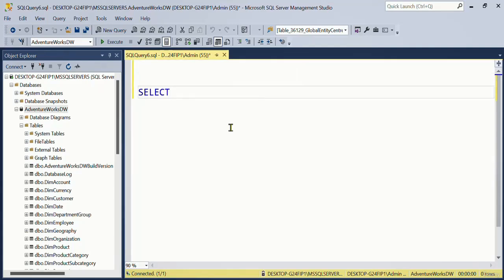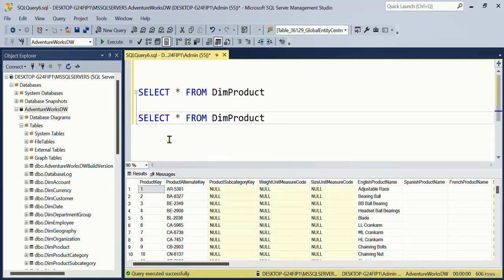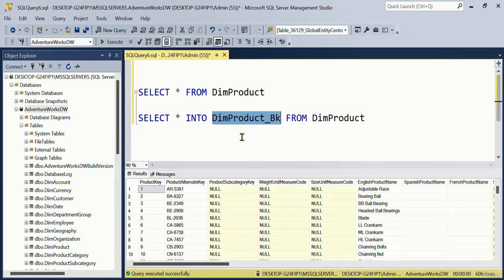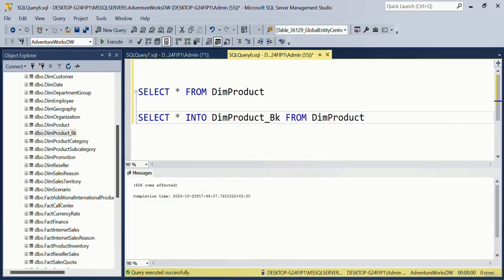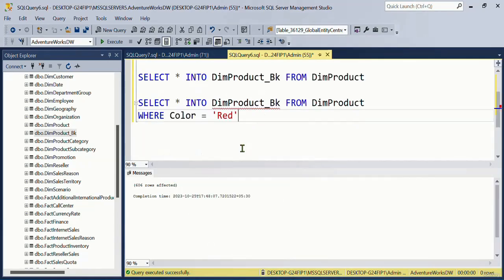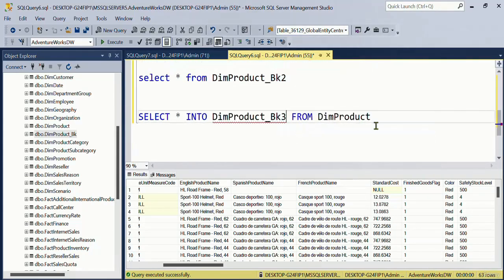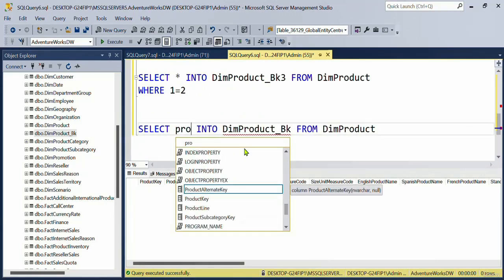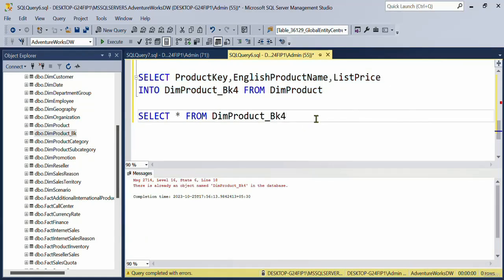Learn SQL SELECT Query with Examples | SQL Tutorial for Beginners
Learn how to use the SQL SELECT statement to retrieve data from database tables in this beginner-friendly SQL tutorial.

In this video, you will learn how to use the SELECT query to display data from one or more columns and understand the basic syntax of SQL data retrieval.

📌 Topics Covered:

✅ What is the SQL SELECT statement?
✅ SQL SELECT syntax
✅ Selecting all columns using SELECT *
✅ Selecting specific columns
✅ Retrieving data from SQL tables
✅ Practical SQL SELECT examples
✅ SQL Server basics for beginners

Whether you are a beginner learning SQL, a data analyst, a database developer, or preparing for SQL interviews, this tutorial will help you understand the fundamentals of the SQL SELECT statement.

🎓 Learn SQL & Other IT Technologies with MyLearnNest Training Academy